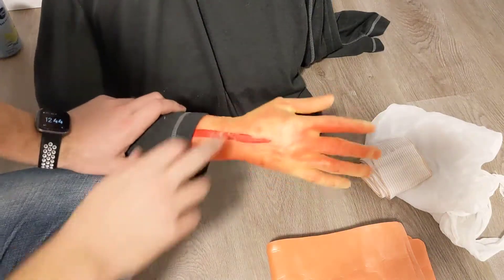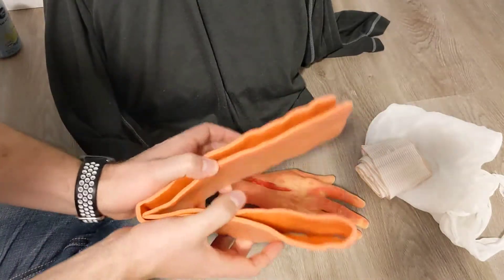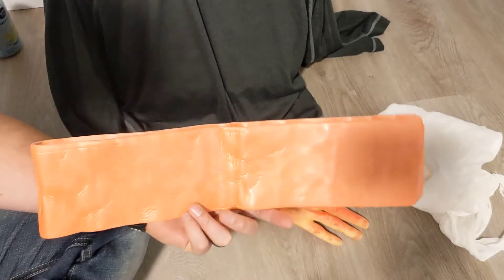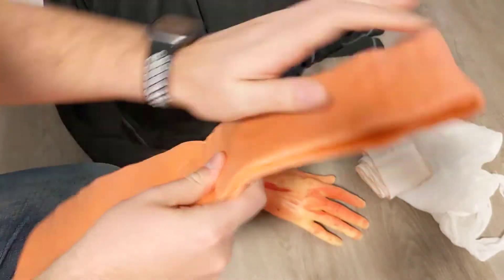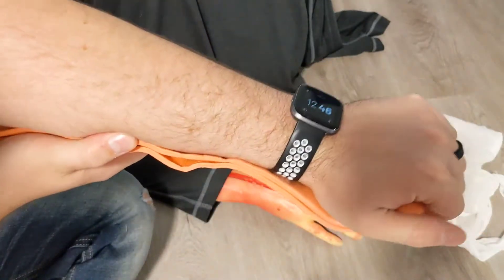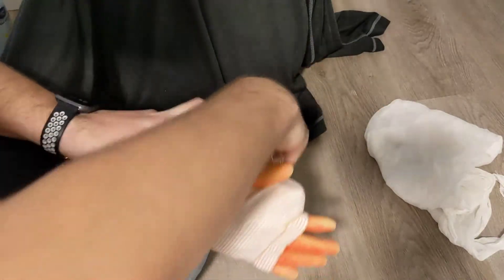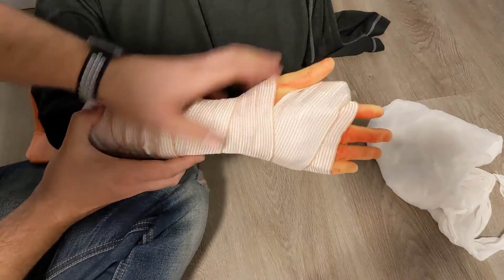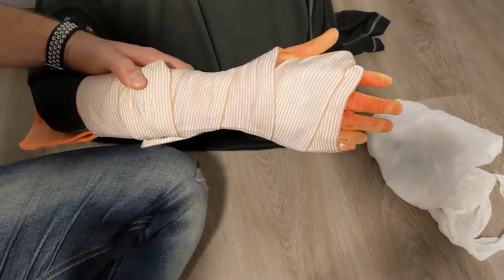Splinting Unstable Wrist Injuries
This video reviews the process of splinting and immobilizing unstable wrist injuries.